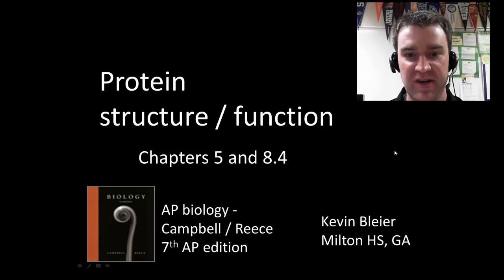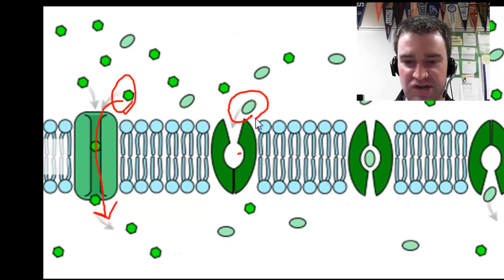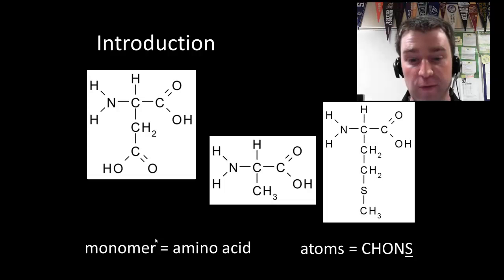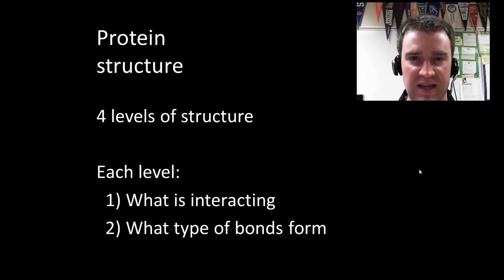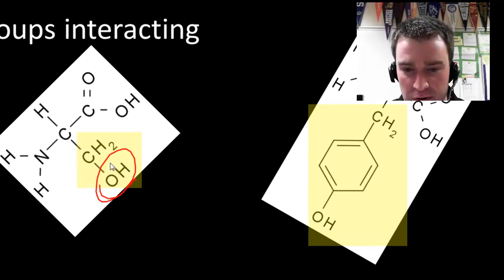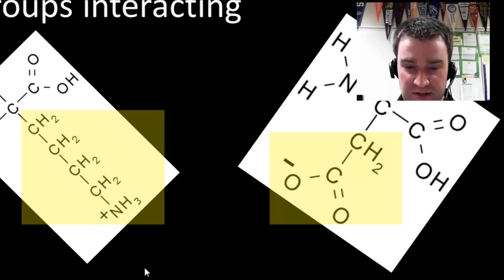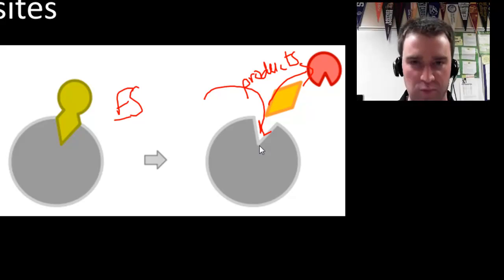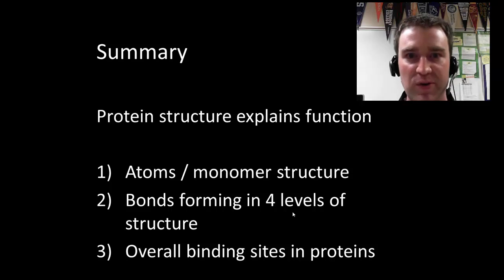Macromolecules - protein structure and function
A discussion of protein components and the four levels of protein structure, then types of binding sites in proteins (ch. 5 and 8.4, part 2 of 2)